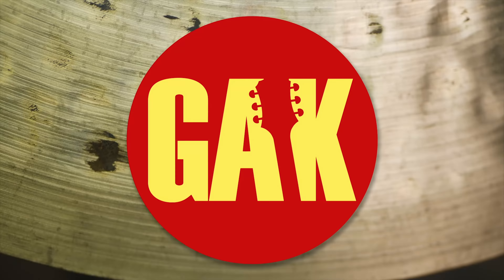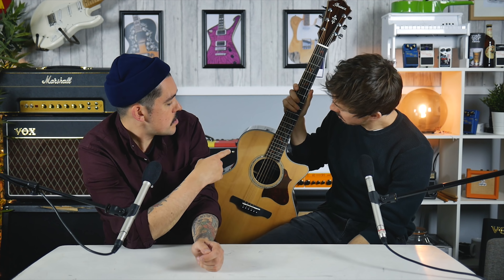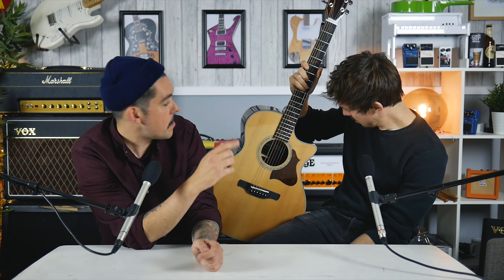NEW Ibanez Acoustic AE Series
Mark and Joe take a look at the new Ibanez Acoustics!